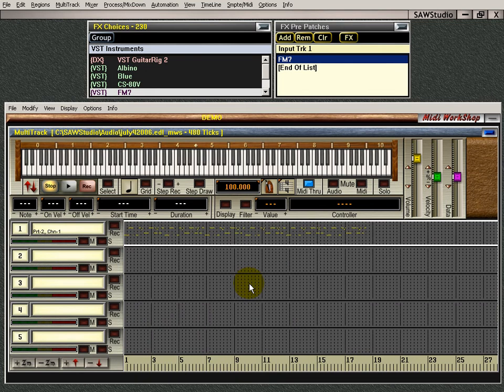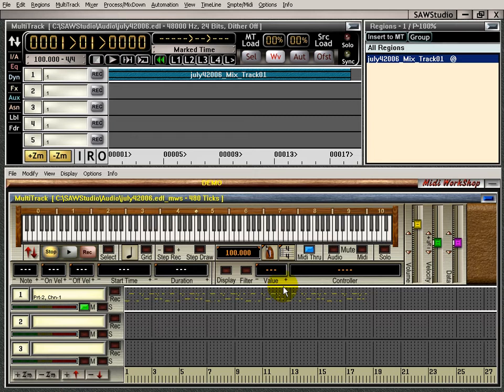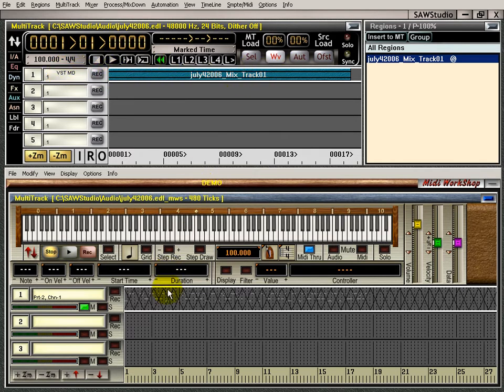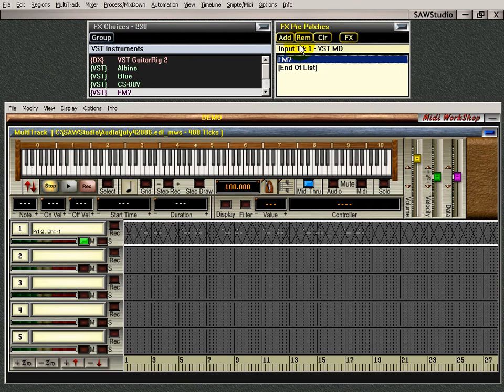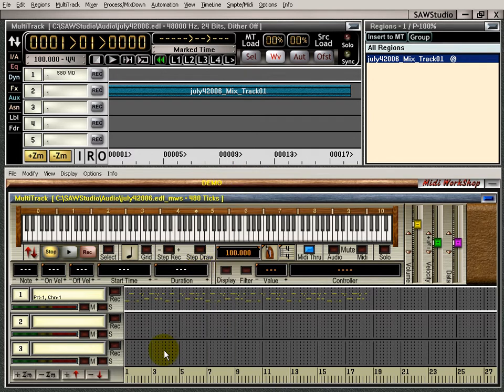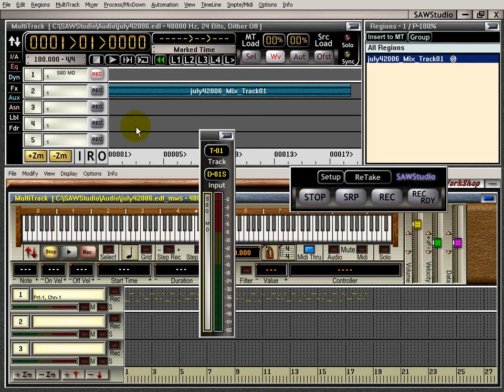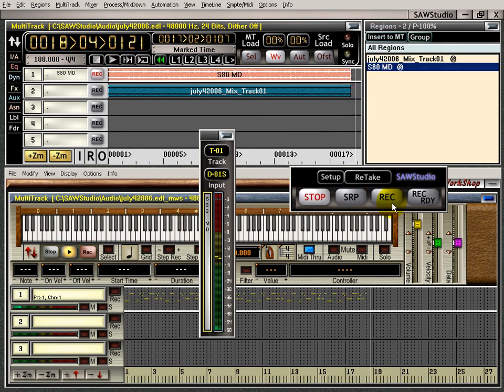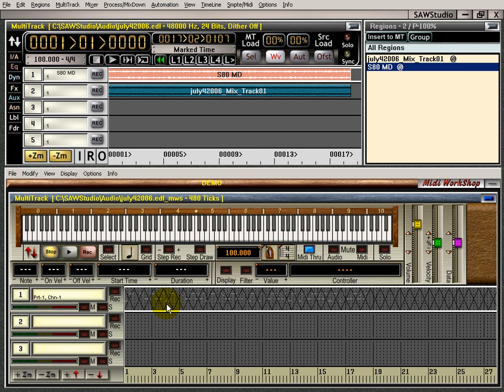SawStudio Convert Midi to Audio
Learn how to Convert Midi to Audio in SawStudio.